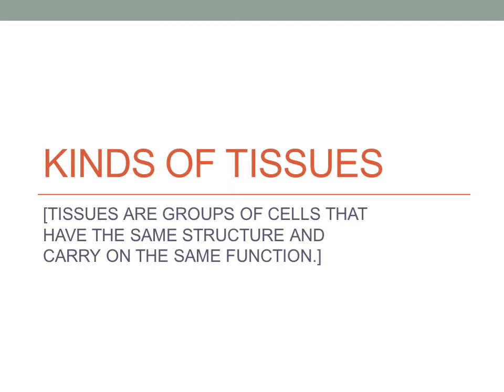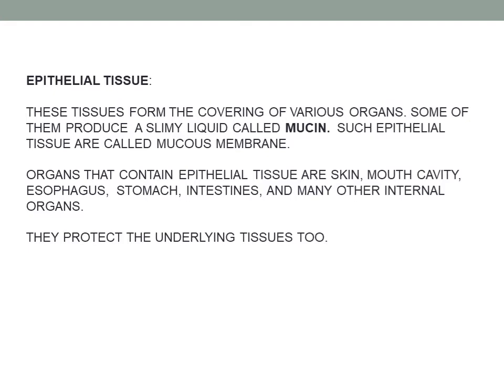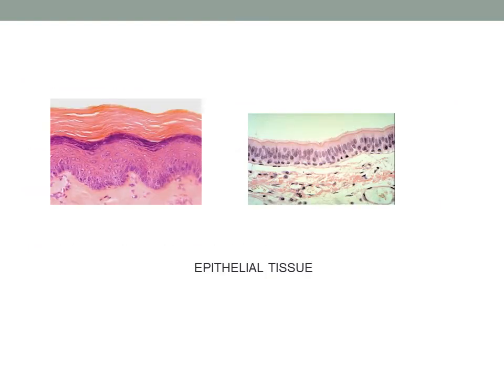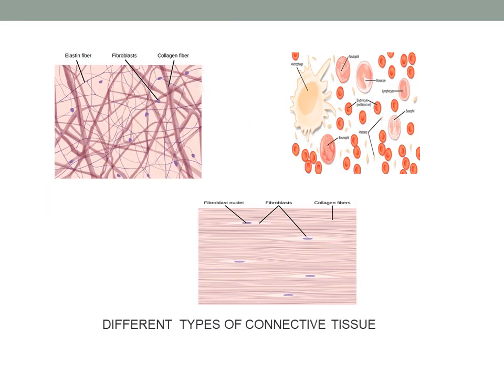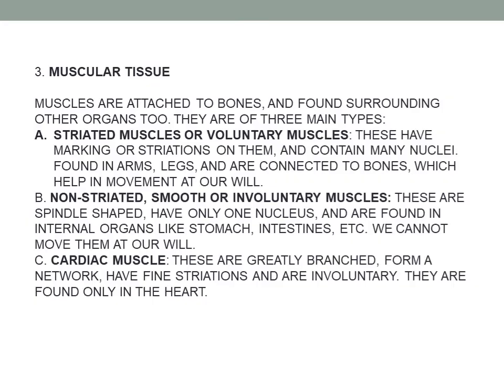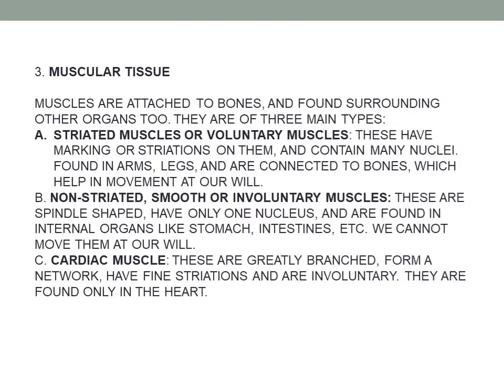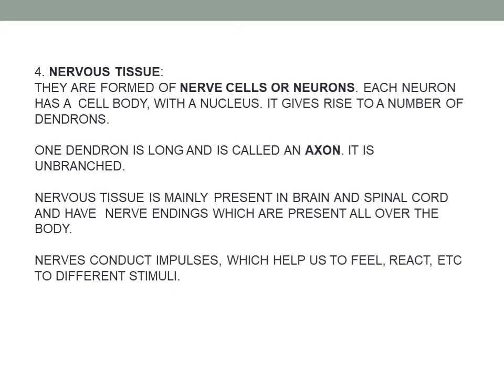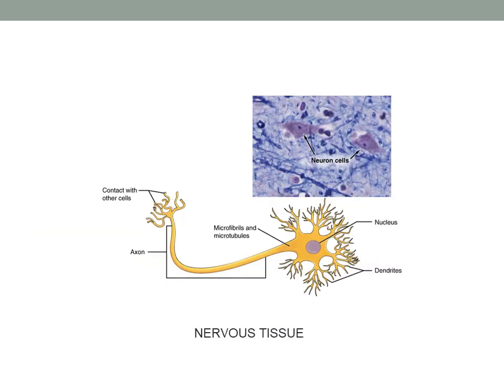Animal tissues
Refresher on types of animal tissues . Epithelial, muscular, connective, nervous for middle schools.